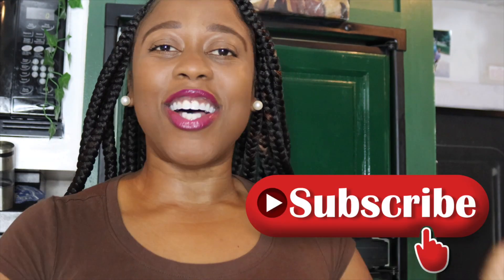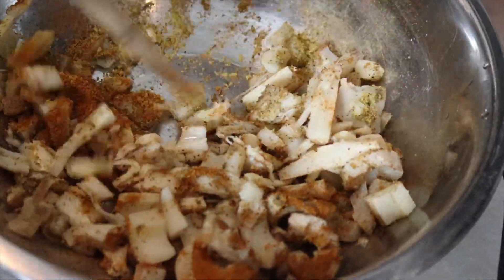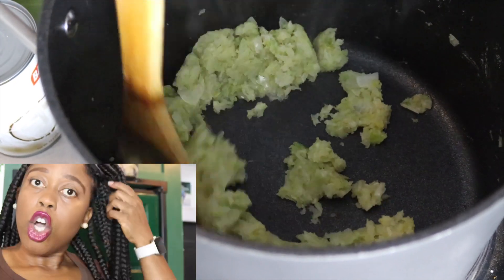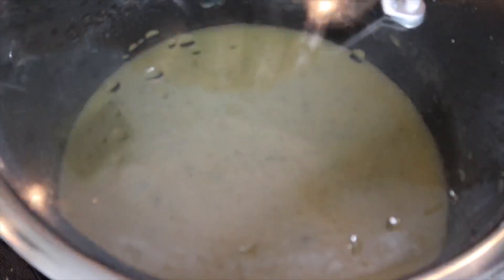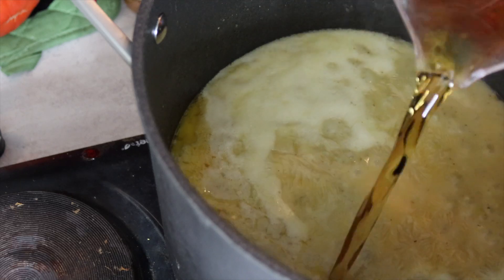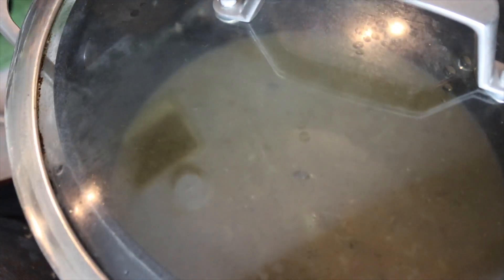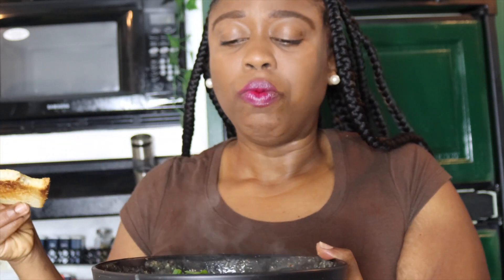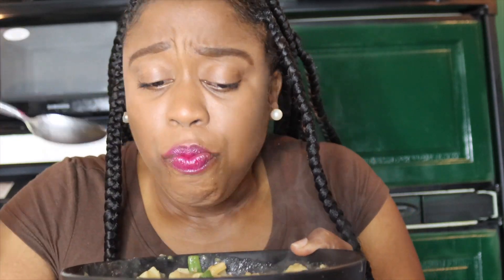Vegan She Crab Soup 🦀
Chapter Markers
Intro 0:00
The Veggies 0:24
The Roux 1:38
Plating 7:22
Taste Test 7:24
Recipe Inspo Screenshot 8:34

Checkout my new Amazon shop